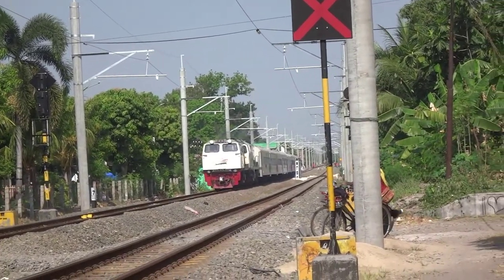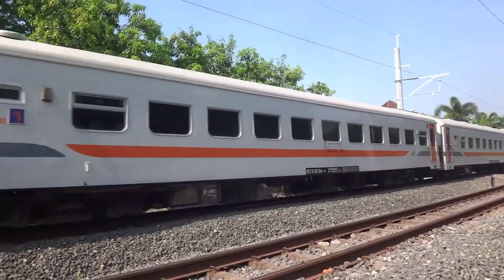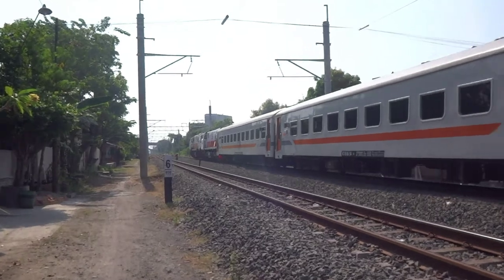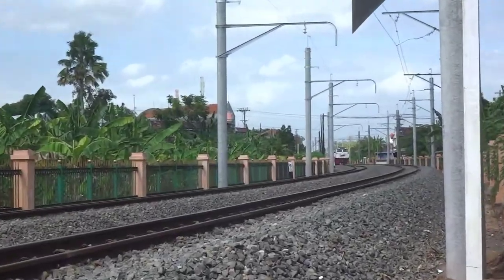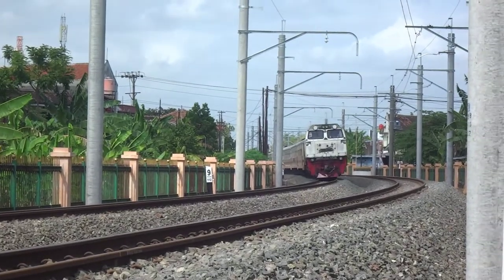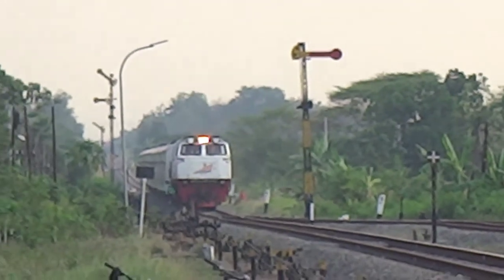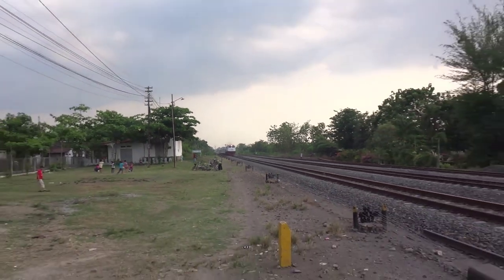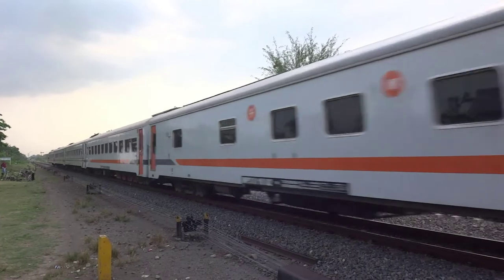Dua Lokomotif Gandengan Sekaligus?? Traksi Ganda?? Apaan Sih Itu??? SIMAK CUSS...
Nah pada update video kali ini, saya pengen sekali-kali memberikan info nih teman-teman.
Barangkali belum tahu  terkait info ini. Mohon maaf karena info terkait traksi ganda ini tebatas.

BTW kalian udah pernah liat kereta yang digandeng 2 lokomotif sekaligus? di beberapa daerah momen ini terbilang cukup langka. Daerah yang sering menerapkan sistem traksi ganda atau bahkan triple traksi adalah di Pulau Sumatera (DIVRE / Divisi Regional)

Saya ada rekomendasi video nih,,, cek ya..

Mohon koreksinya teman-teman.
See you,, thanks.